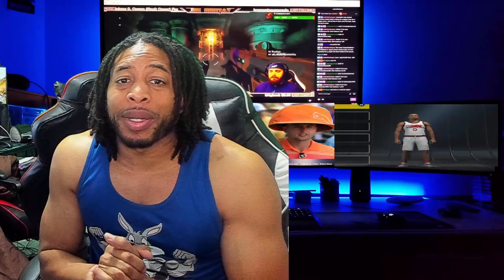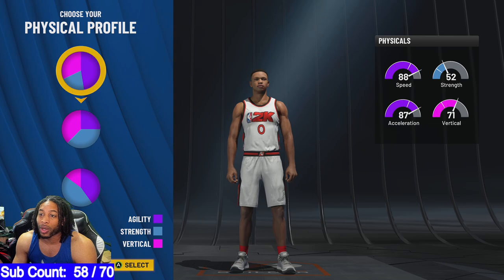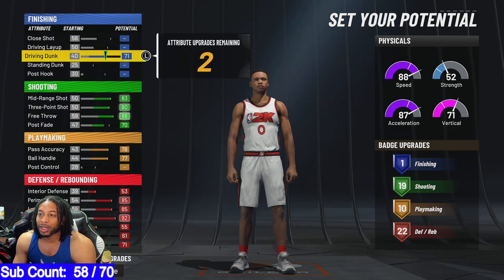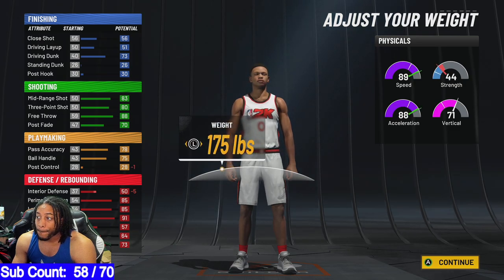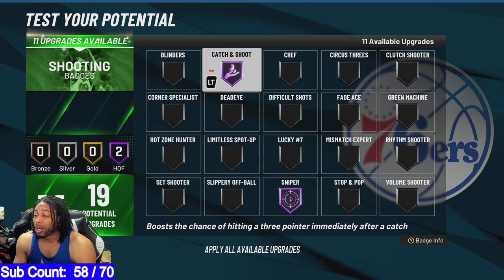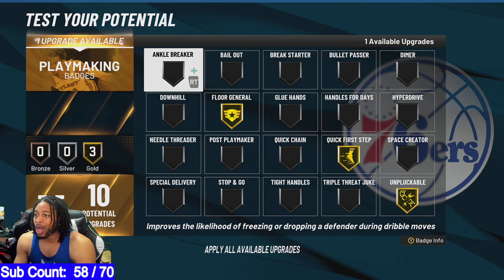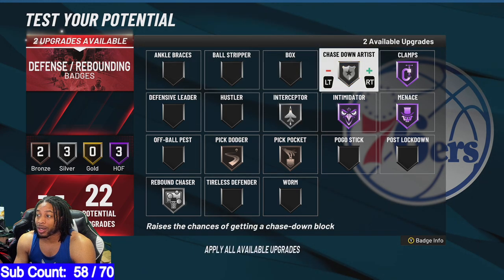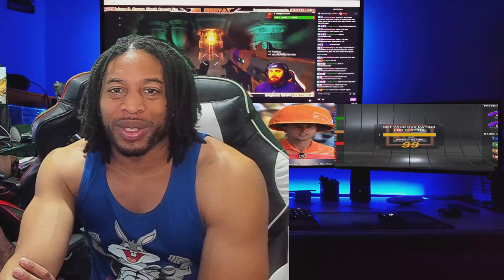BEST LOCKDOWN DEFENDER BUILD NBA 2K22 CURRENT GEN